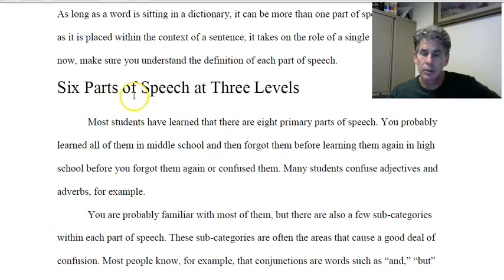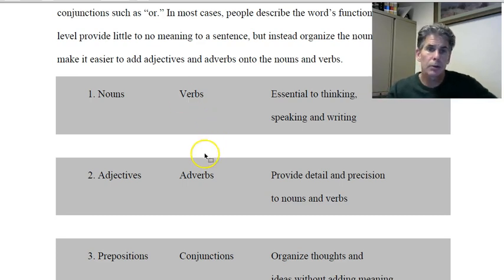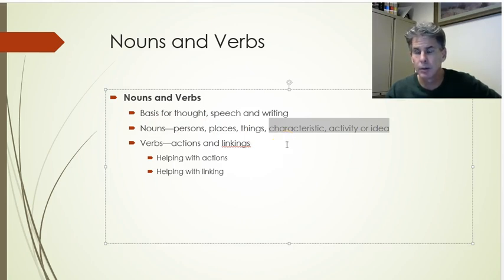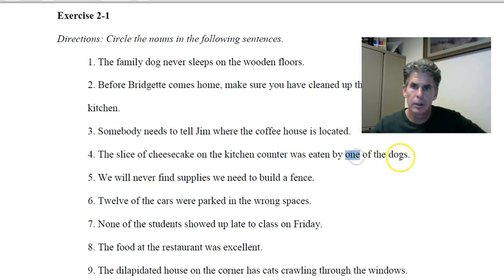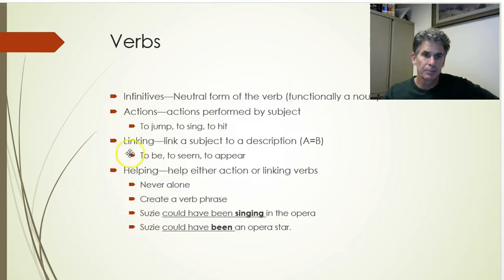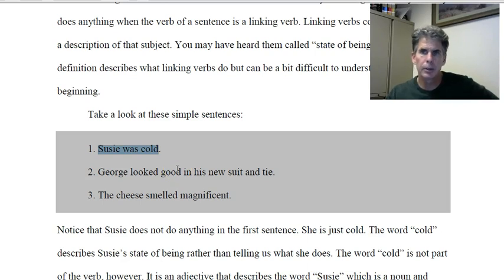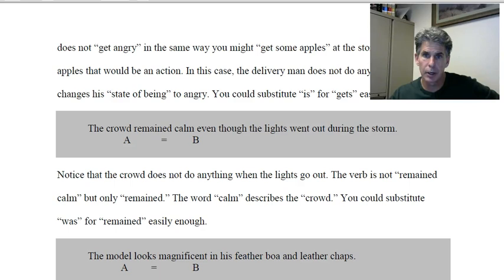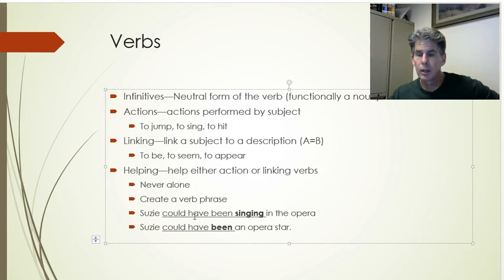Chapter 2 Form, Nouns and Verbs